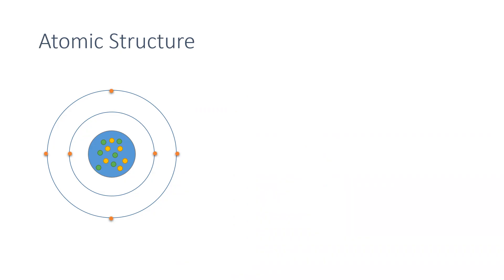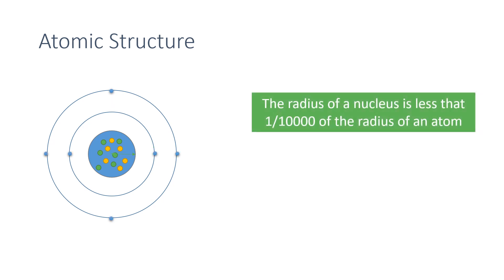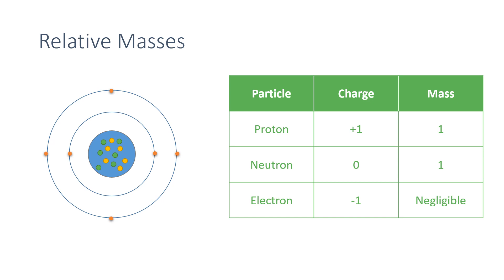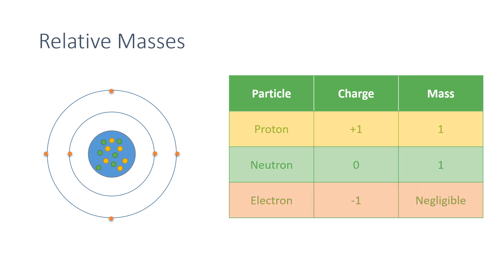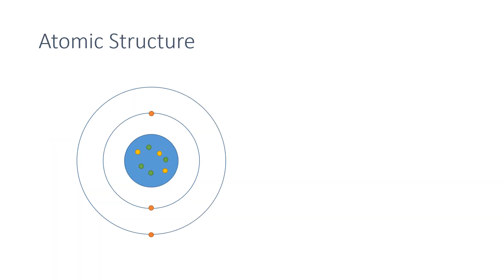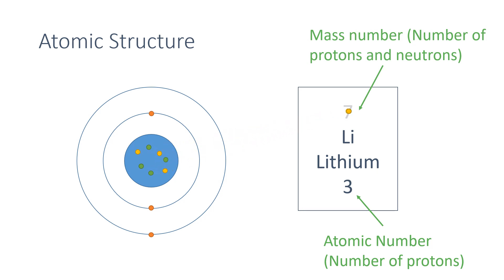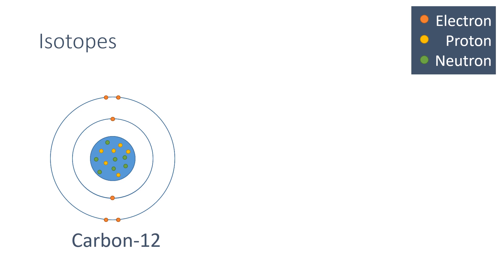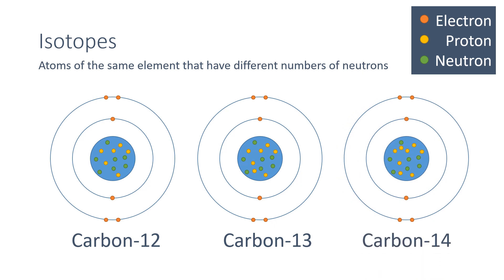Size and Mass of Atoms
5.1.1.5 Size and Mass of Atoms Revision video for AQA Combined Science: Trilogy, AQA Chemistry GCSE